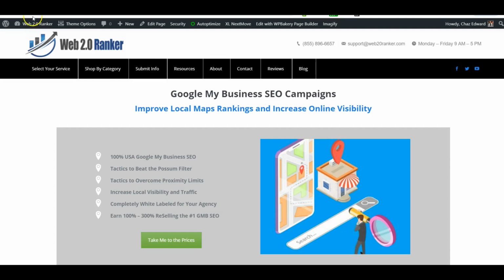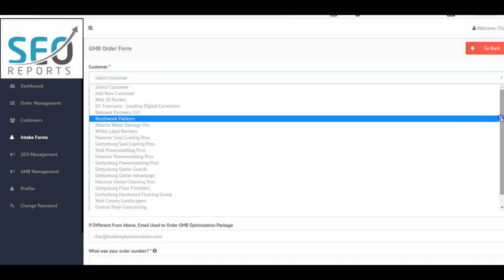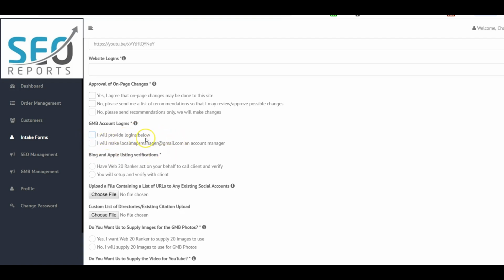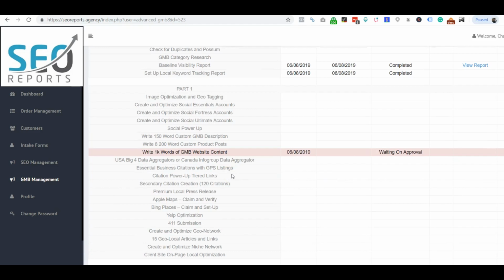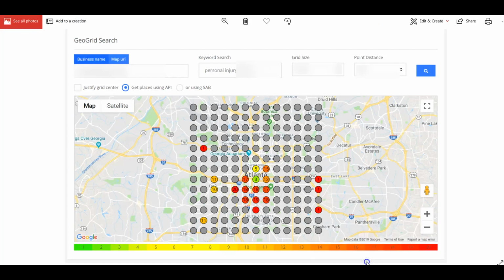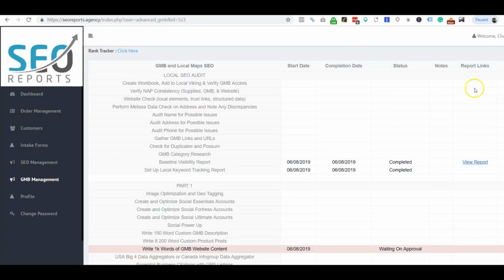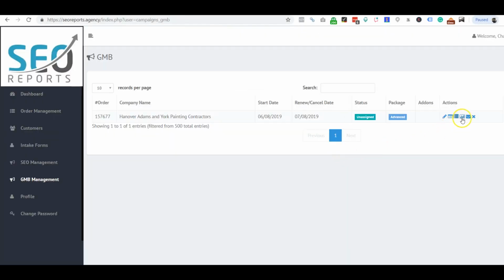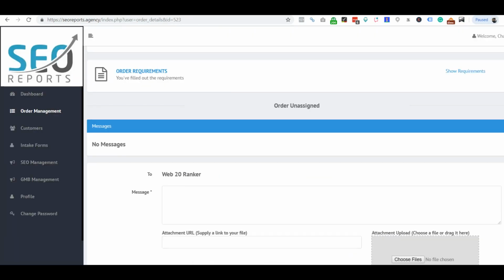GMB Campaign Welcome Video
This video shows how to onboard a DFY GMB SEO Campaign with Web 20 Ranker, how to access your campaign reporting and rank tracker, and how to contact the GMB team.